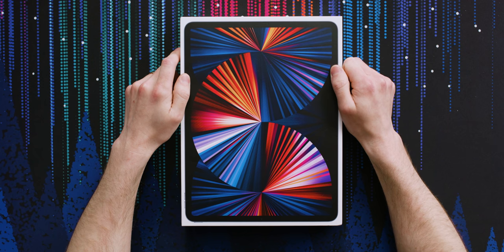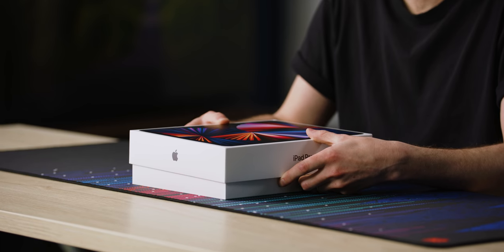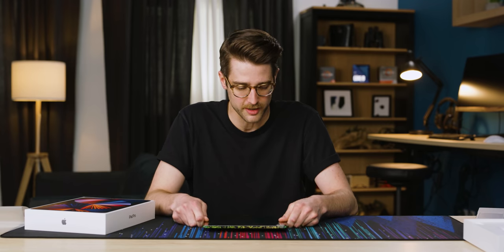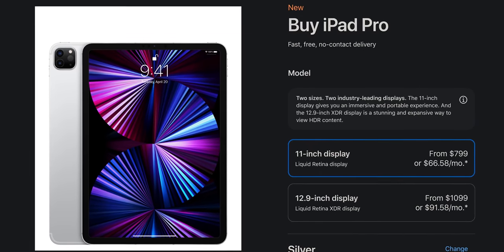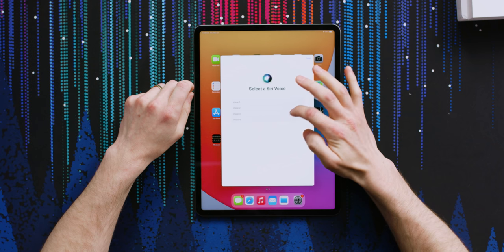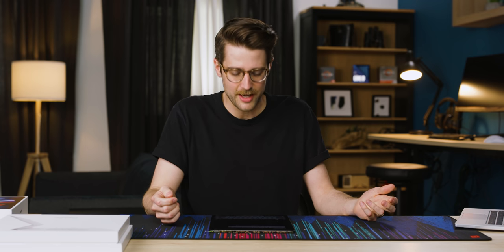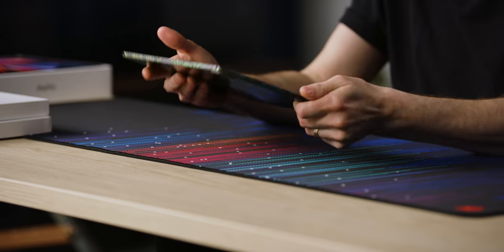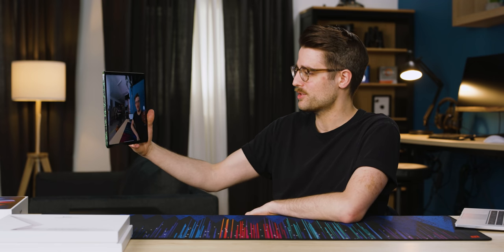The 2021 Apple iPad Pro is definitely a computer NOW!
Get a new skin for your new iMac or iPad

Whoa! The M1 processor and Mini LED make their way into Apple's newest iPad Pro! Riley opens it up and wants to tell you his first impressions.

Buy Apple iPad Pro 2021
On Amazon (PAID LINK)
On B&H (PAID LINK)

Buy Apple Magic Keyboard 2020
On NewEgg (PAID LINK)